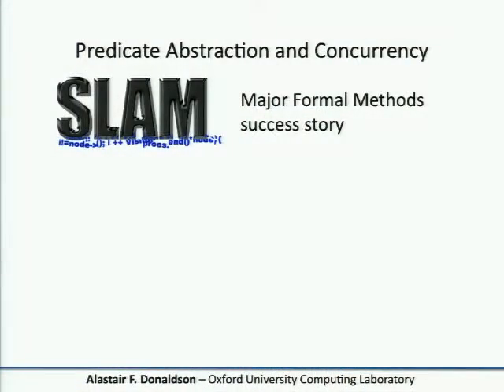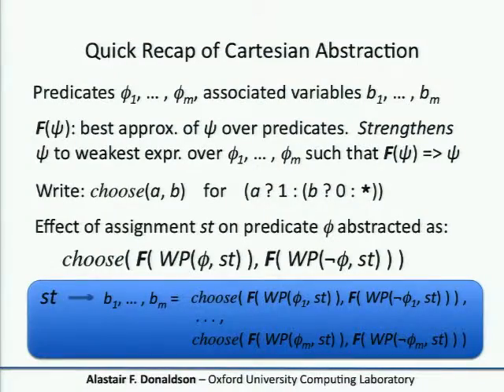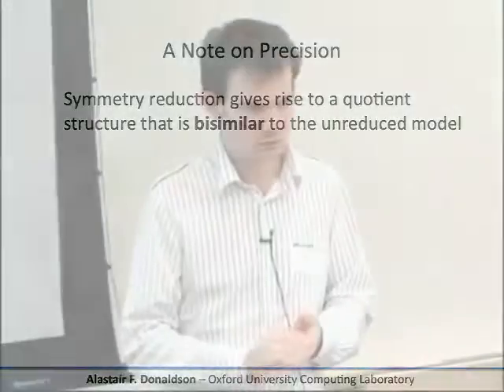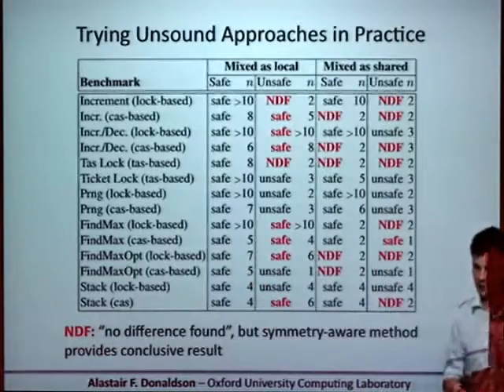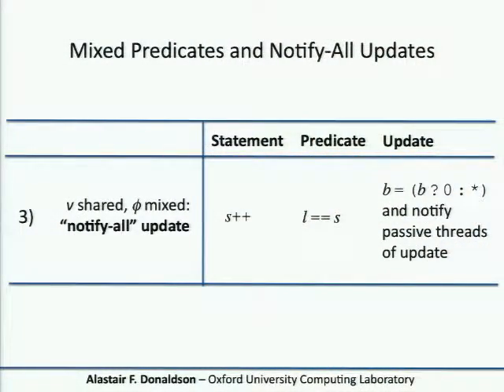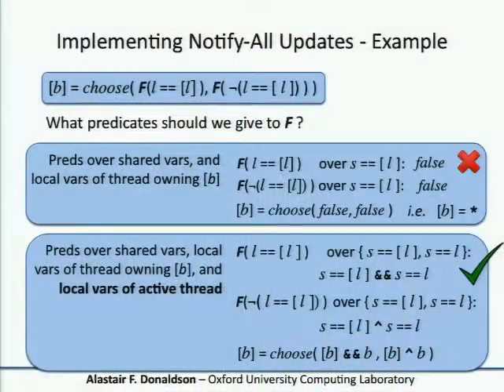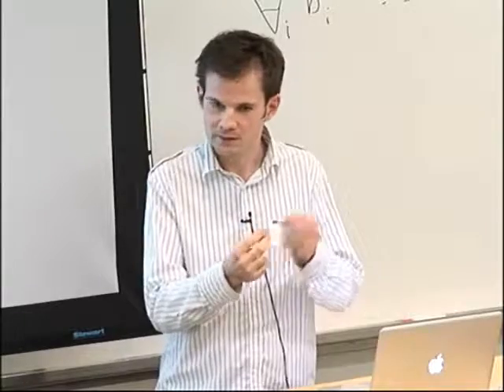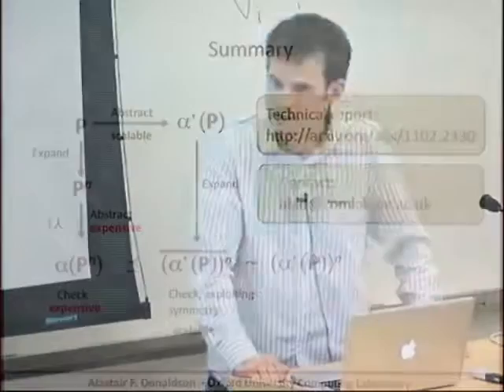Symmetry-Aware Predicate Abstraction for Shared-Variable Concurrent Programs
Predicate abstraction is a key enabling technology for applying finite-state model checkers to programs written in mainstream languages. It has been used very successfully for debugging sequential system-level C code. Although model checking was originally designed for analyzing concurrent systems, there is little evidence of fruitful applications of predicate abstraction to shared-variable concurrent software. The goal of this paper is to close this gap. We have developed a symmetry-aware predicate abstraction strategy: it takes into account the replicated structure of C programs that consist of many threads executing the same procedure, and generates a Boolean program template whose multi-threaded execution soundly over approximates the concurrent C program. State explosion during model checking parallel instantiations of this template can now be absorbed by exploiting symmetry. We have implemented our method in the SATABS predicate abstraction framework, and demonstrate its superior performance over alternative approaches on a large range of synchronization programs.    Joint work with Alexander Kaiser, Daniel Kroening and Thomas Wahl.